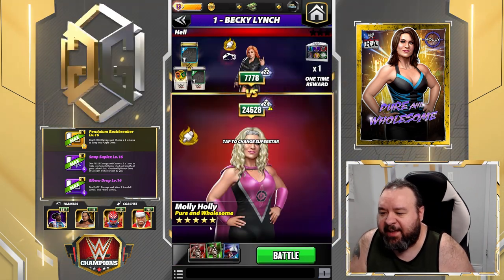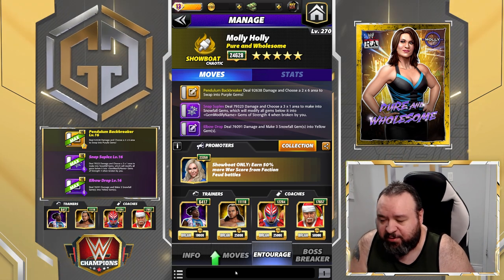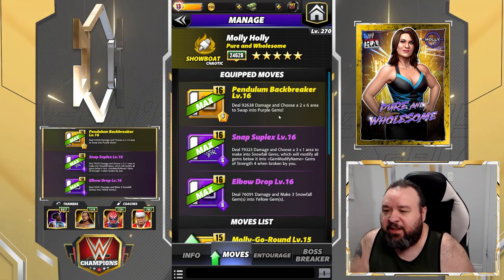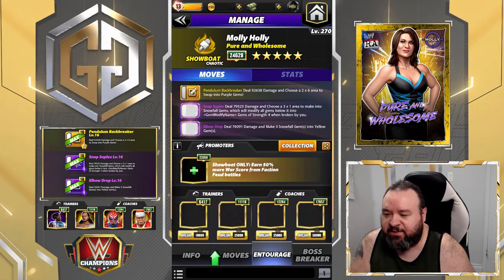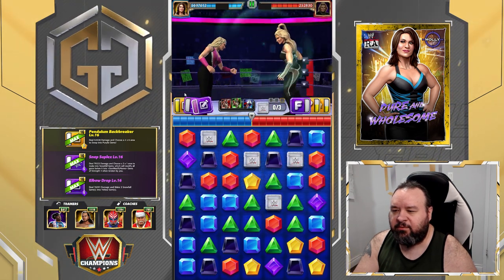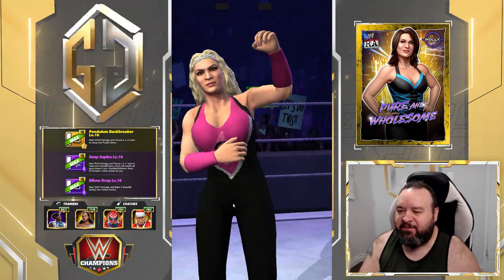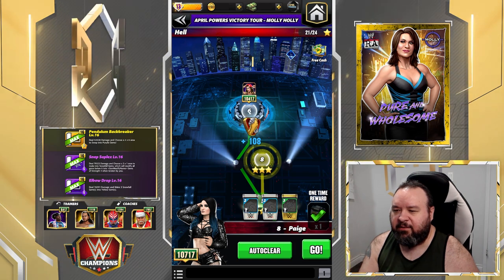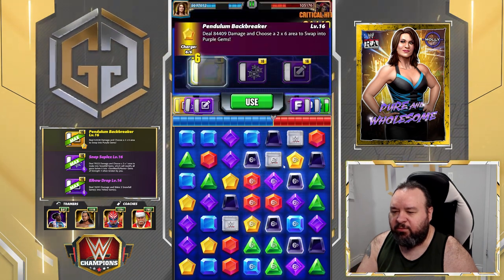5SG Molly Holly "Pure & Wholesome" Victory Hell Tour Gameplay / WWE Champions ⚔️